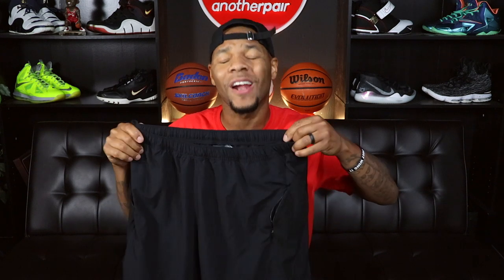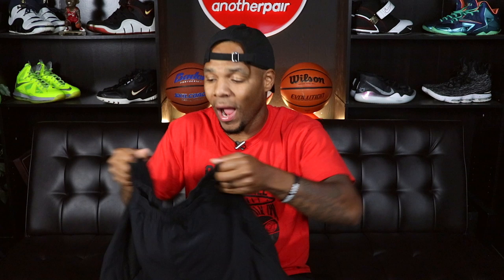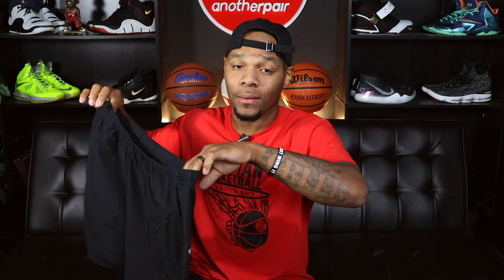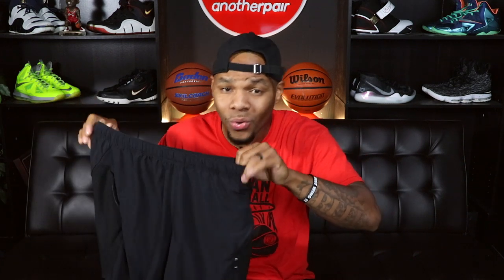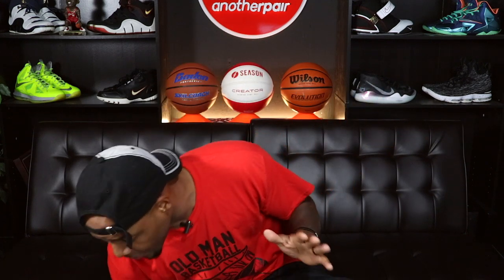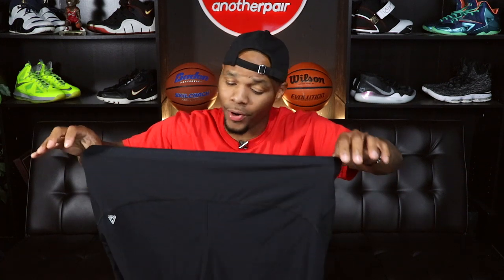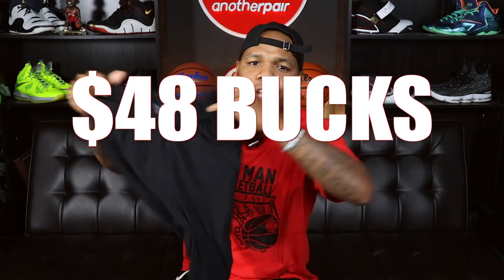THE BEST BASKETBALL SHORTS IN THE WORLD 3 MONTHS LATER!🔥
Yo, it has been three months and the DRYV Woven Training Short has been an absolute blast!

FOR THE LATEST SNEAKER NEWS AND REVIEWS!